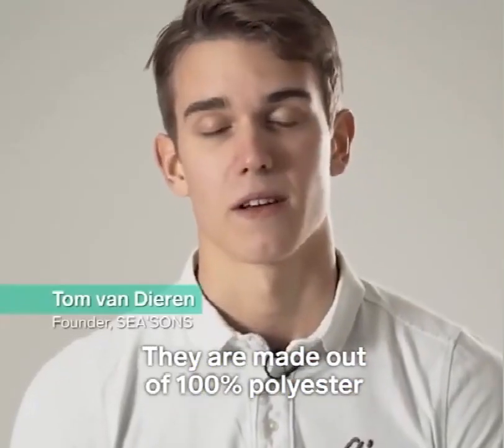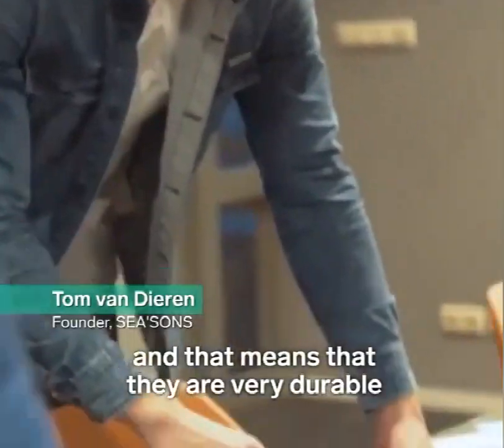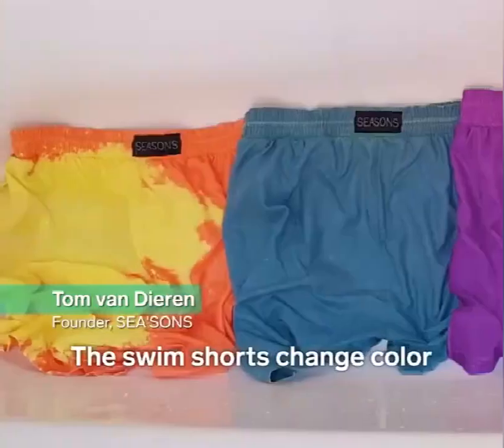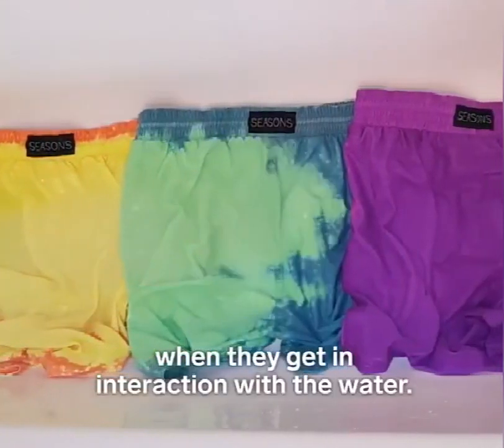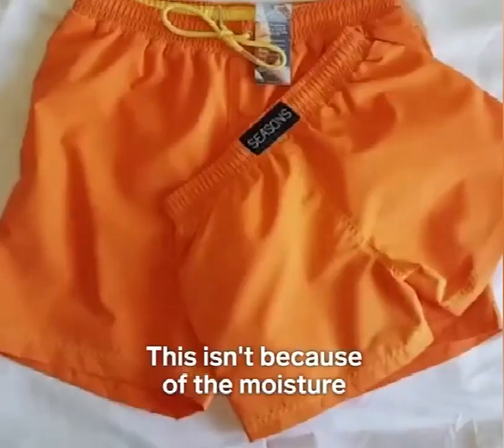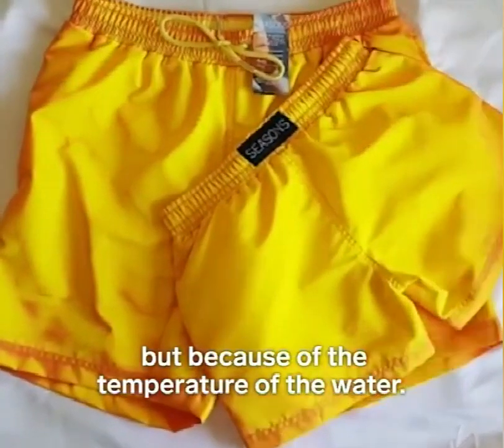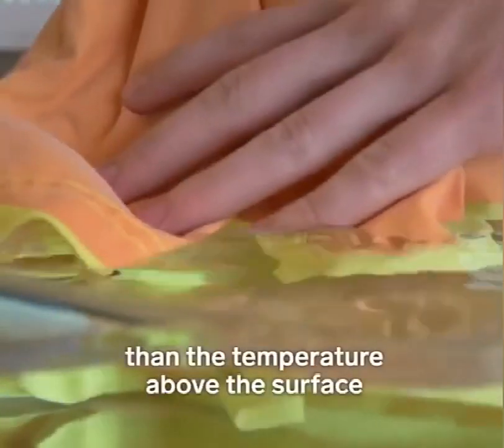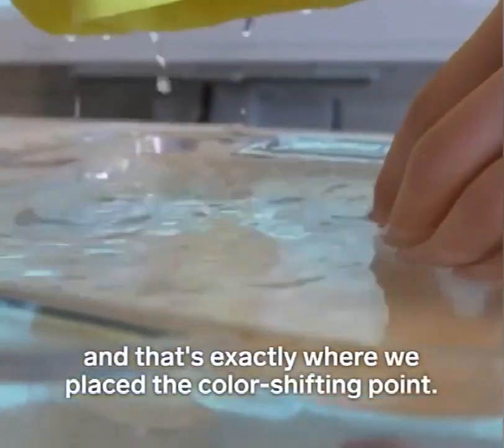Cross-border e-commerce hot models, color-changing swimming trunks, beach pants men